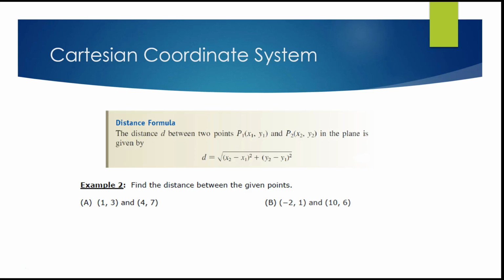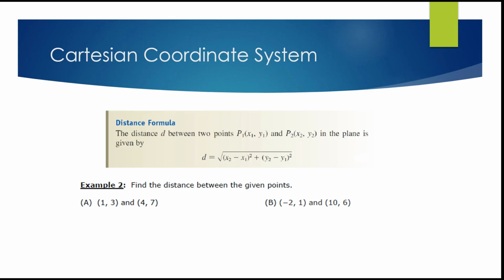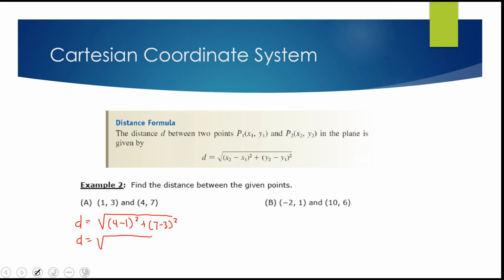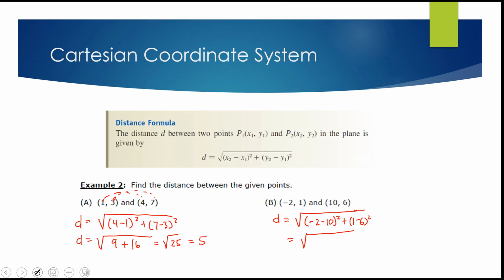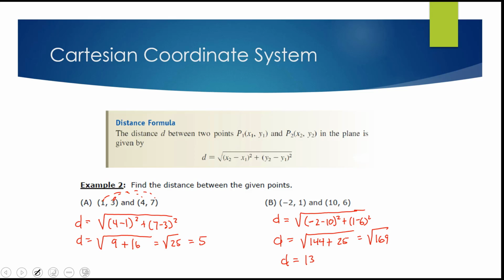MATH 0400 - 1.1 Example 2 Review Video